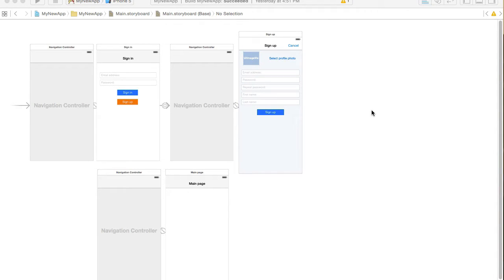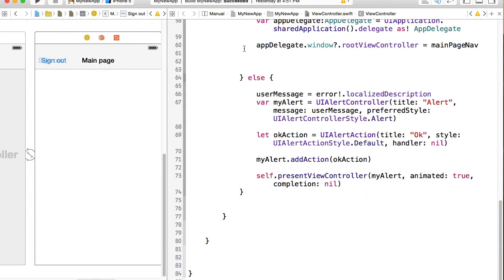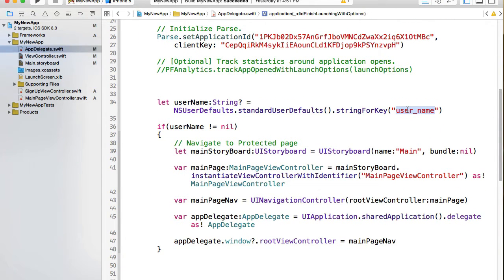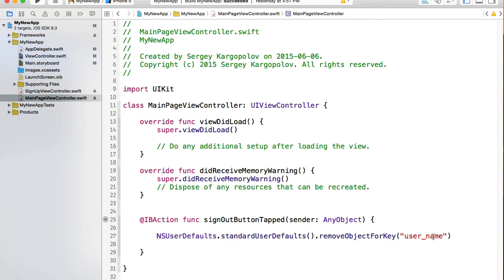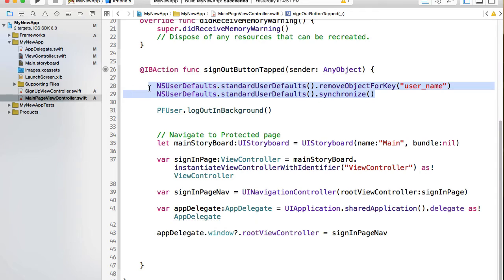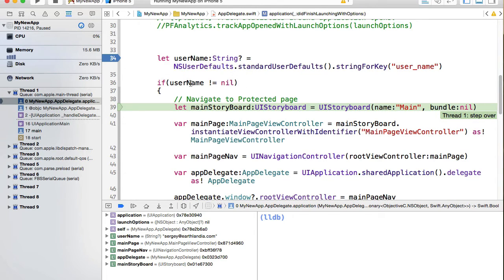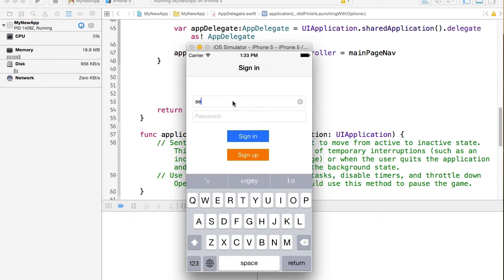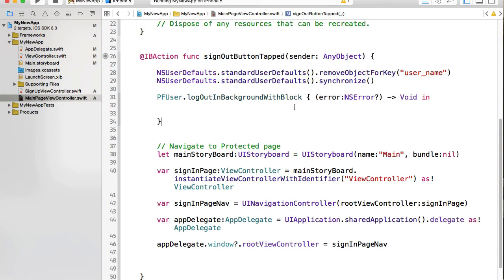User Sign Out. Swift + Parse.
In this video we are going to implement User Sign Out feature.

This video is a part of my video course on Udemy The course contains videos that will teach you how to use Swift and Parse Cloud Service to create User sign up, Sign in, Sing out, Password reset, Email activation feature, Display custom Activity Indicator, Create App left side and right side navigation panels(Navigation drawer with sliding panels)